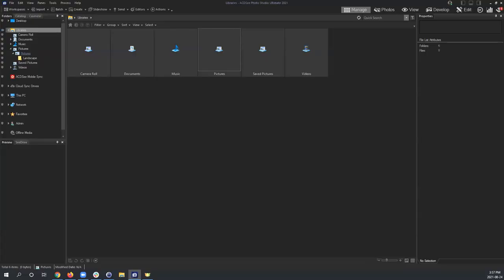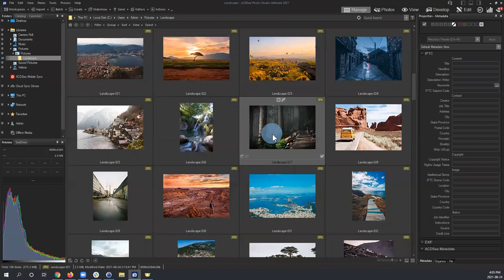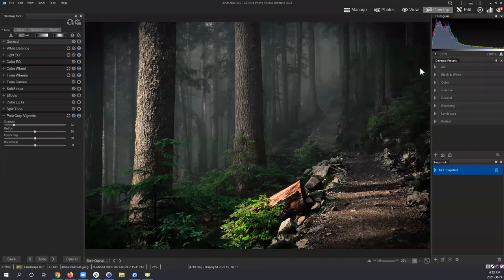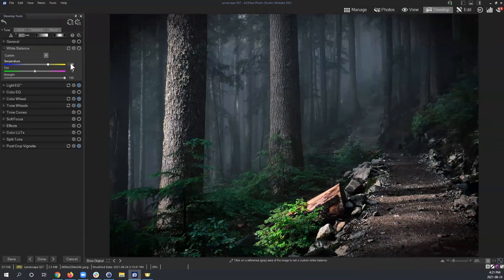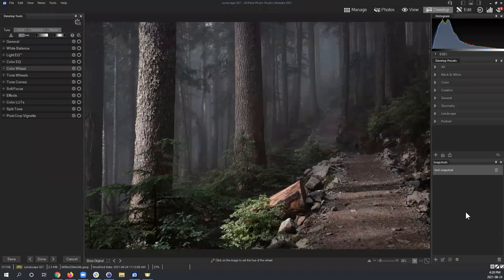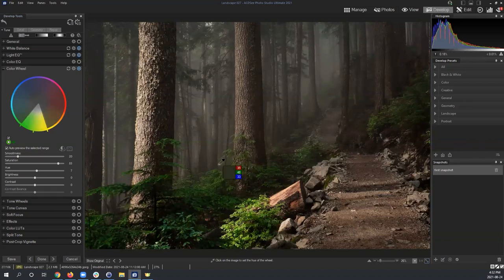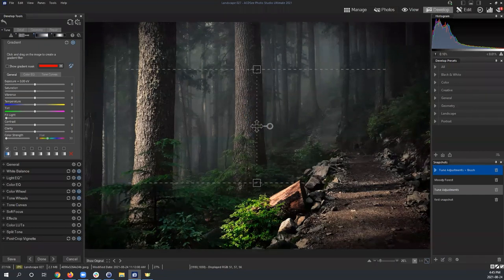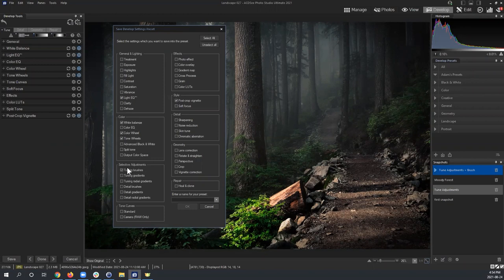Develop Mode from the Ground Up: Workshop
ACDSee Workshops are a monthly segment where we dive into some of the fantastic features and tools ACDSee has to offer, while showing you some practical (and fun!) ways to use them on your own photos.